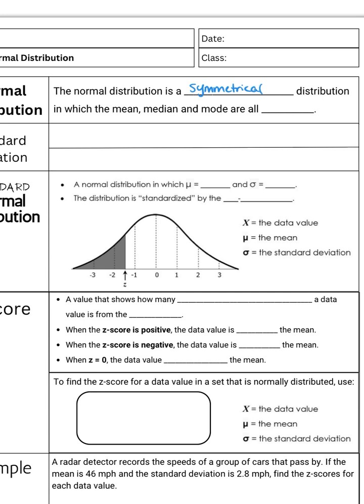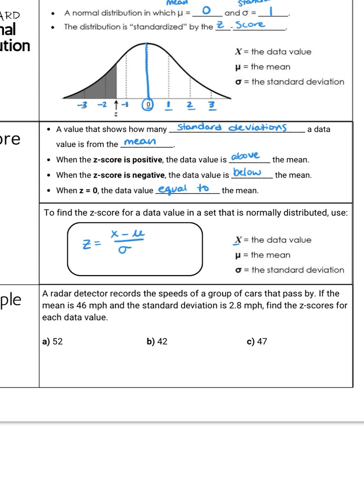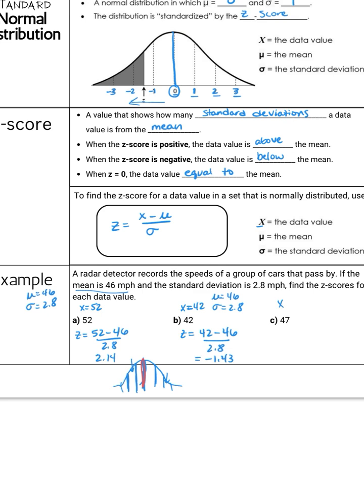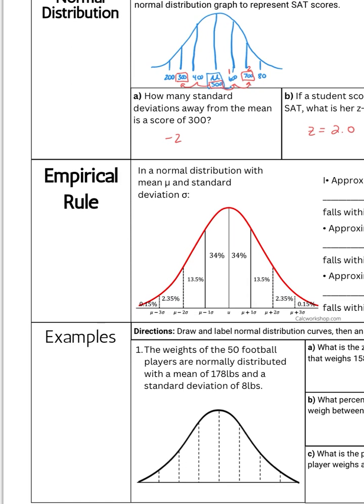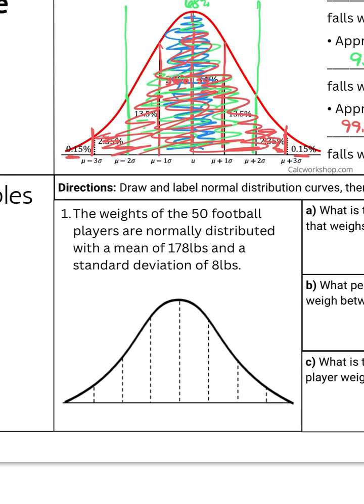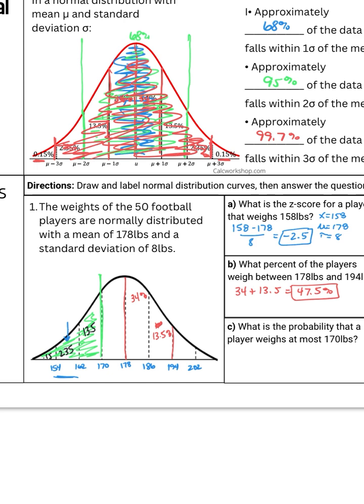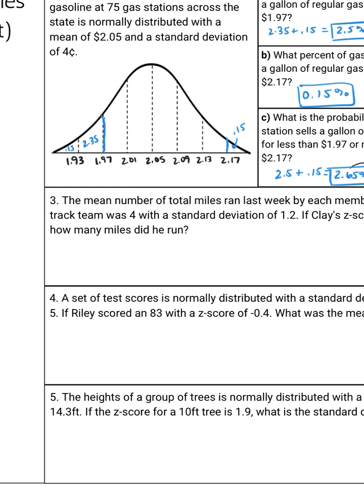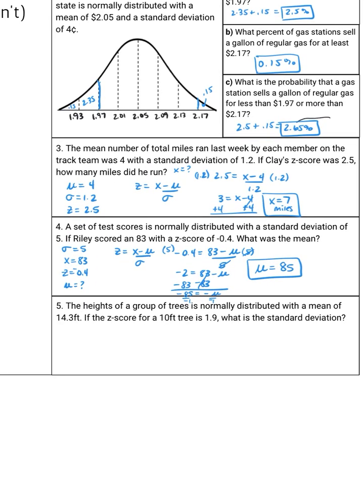11b Normal Distribution and Empirical Rule Notes